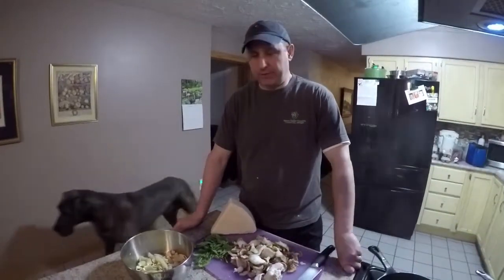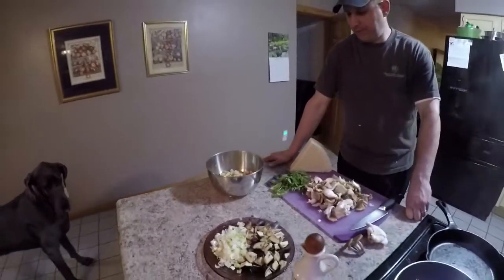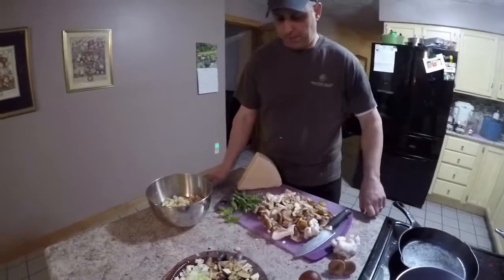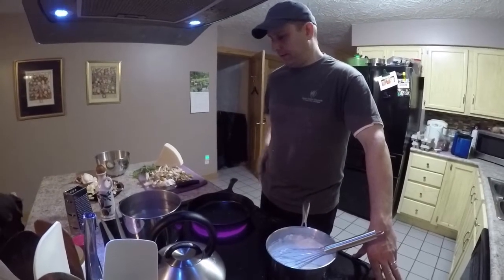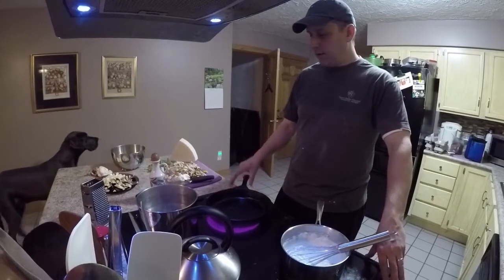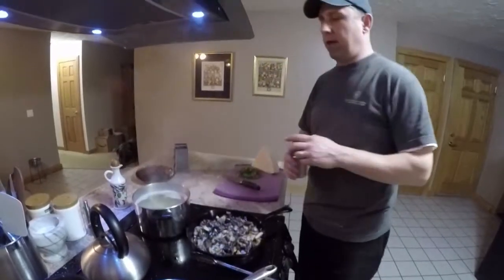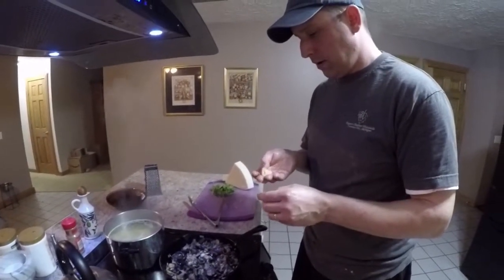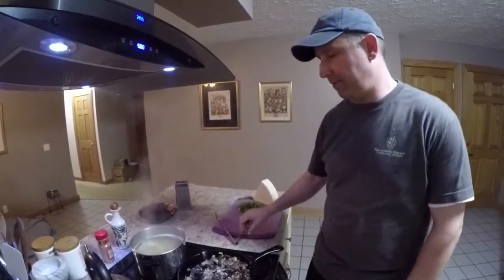Artisan Pasta with Foraged Mushrooms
It's a cooking video using the mushrooms that we foraged with Nabe (see last video) and our own or local veggies.  I'm so excited for our weekly cooking videos!!  More coming soon!